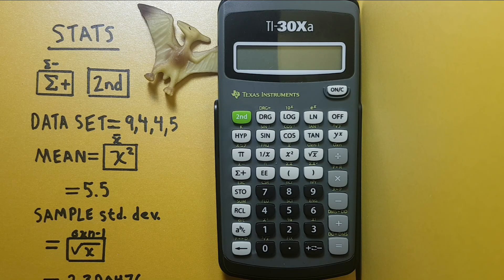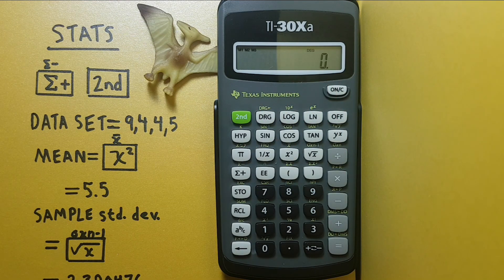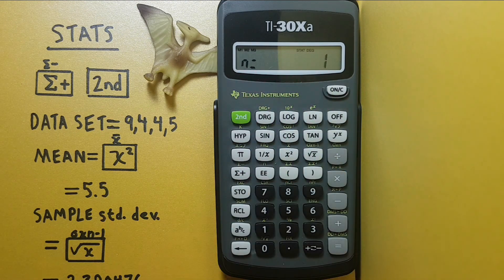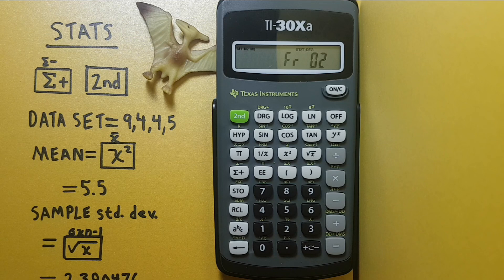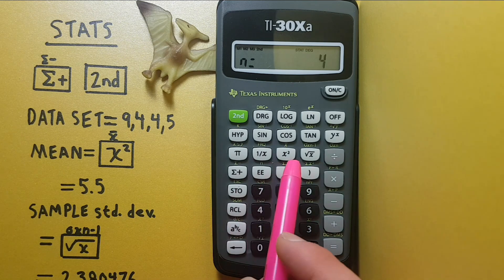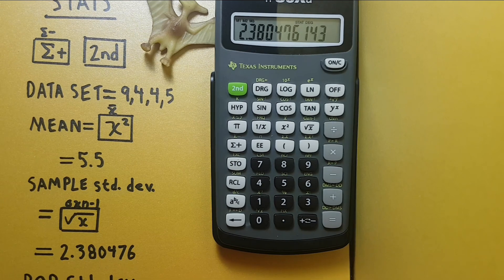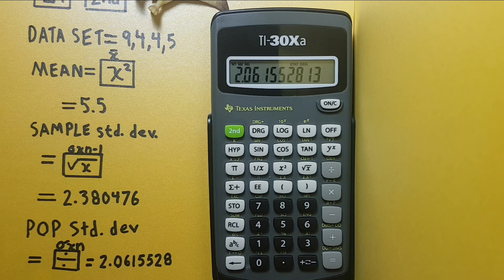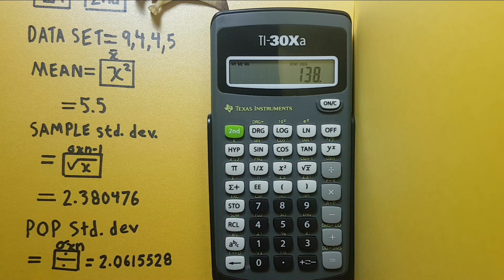How to find Standard Deviation and other Statistics on the Texas Instruments TI-30Xa Calculator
A quick tutorial on how to find statistics on the Texas Instruments TI-30Xa Calculator. This includes Mean, Standard Deviation, Sum and Sum of squares. The TI-30Xa is and approved scientific calculator for the SAT and ACT exams.

Contents:
0:00 Intro
0:37 Entering our data set
1:49 Mean
2:07 Sample Standard Deviation
2:33 Population Standard Deviation
2:54 Sum
3:12 Sum of squares
3:30 Clear your data set
3:42 Outro